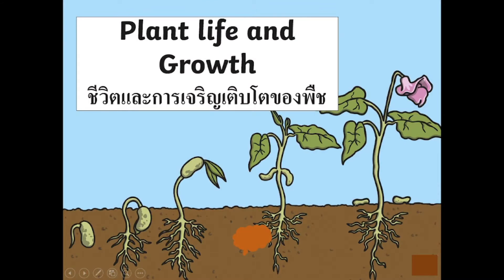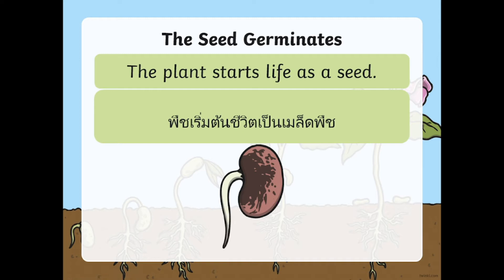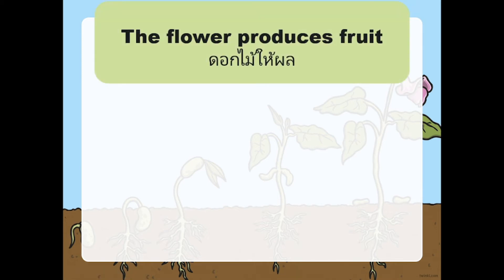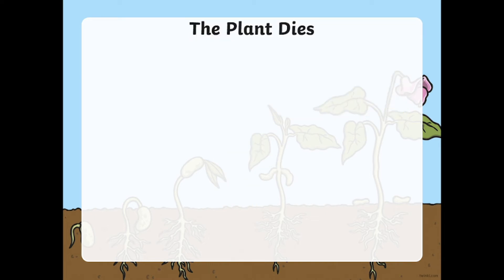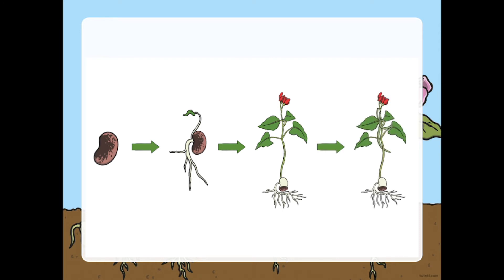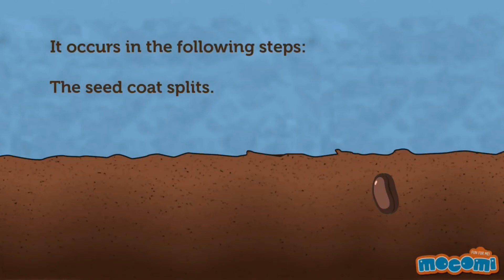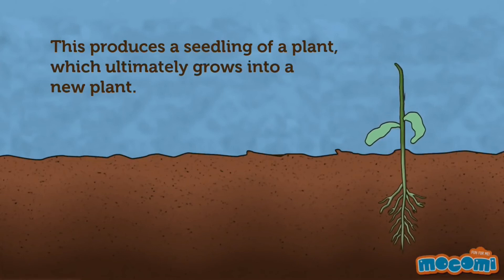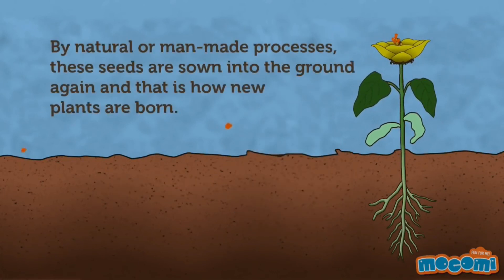Plant Life and Growth